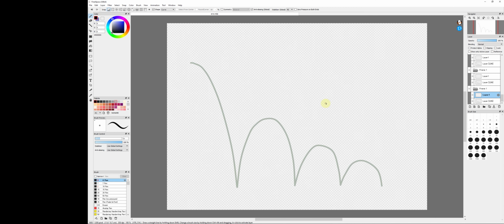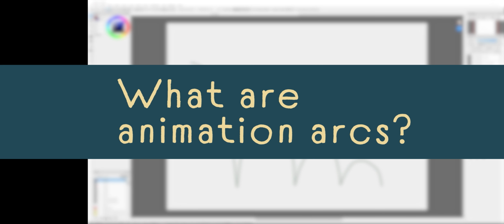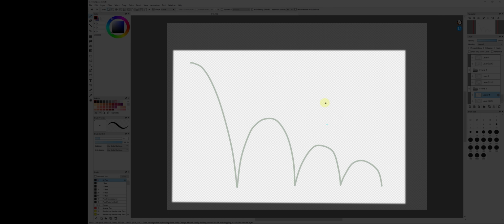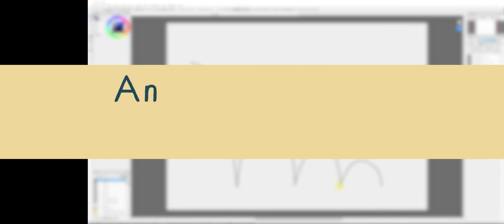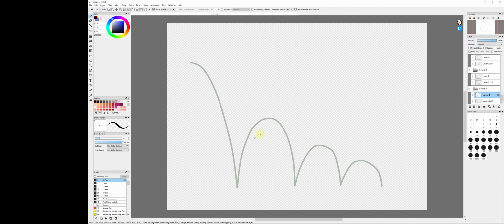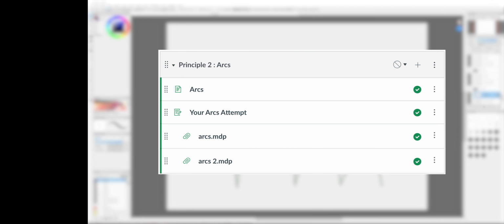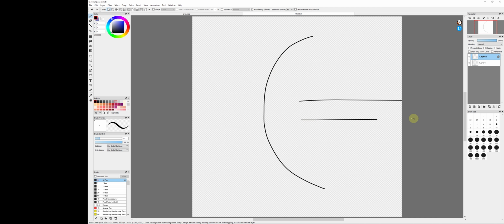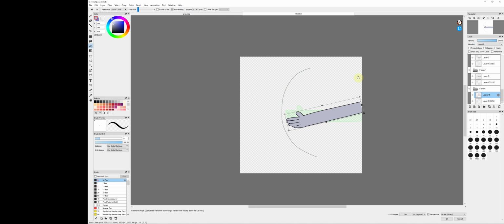Web Animation 101 - Part 3: Arcs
Welcome to a new series of daily FireAlpaca animation tutorials on YouTube that I call Web Animation 101. This is a course that will run starting June 1st, all the way to June 8th. This part is Arcs.

Web Animation 101 is an online learning course that teaches beginner level 2D animation. The course units feature videos with voice over and edited effects, which cover every intended lesson. Students will be introduced to the course before being taught about the tools and techniques. Our tool of choice is FireAlpaca, a free program that is ideal for frame-by-frame animation. It has functions such as onion skinning (showing previous animation frames as a guide for the current frame) and brush settings that we believe would be great to introduce to beginners of animation. Existing tutorials of FireAlpaca exist on websites such as Youtube, but not full on courses, which we believe makes our course unique. We investigated many techniques and principles of animation, and decided on the seven that we thought would be the most suitable for people starting animation. These techniques are:
- Arcs
- Easing
- Anticipation
- Straight ahead/Pose to pose
- Follow through and Overlapping animation
- Secondary Animation

I hope you enjoy these series of tutorials!

Previous part: Coming soon!
Next part: Coming soon!